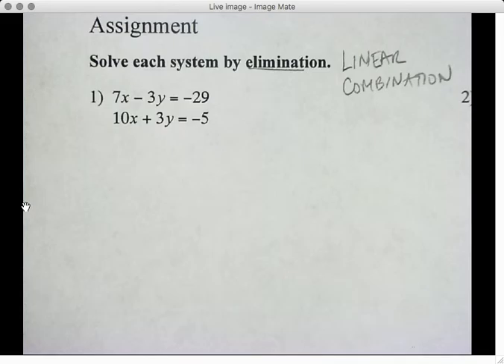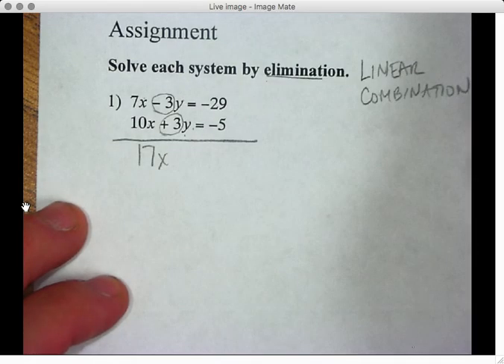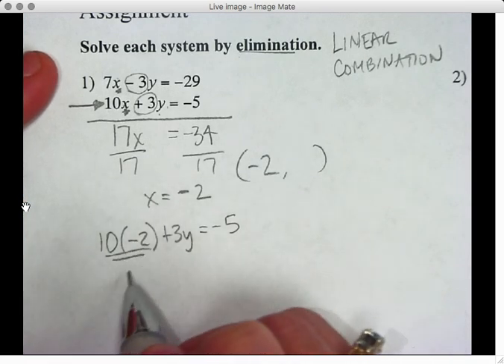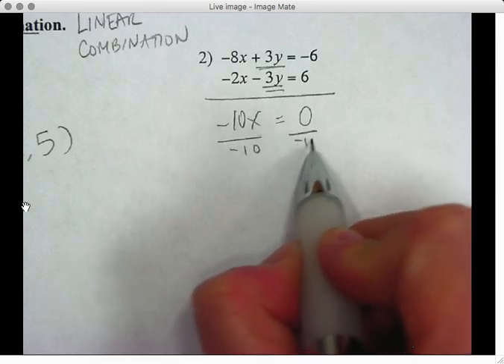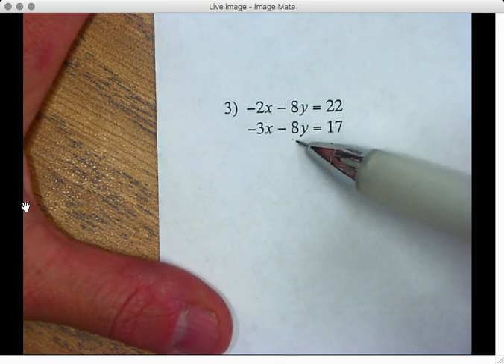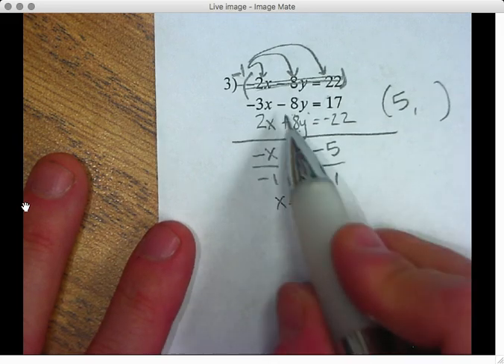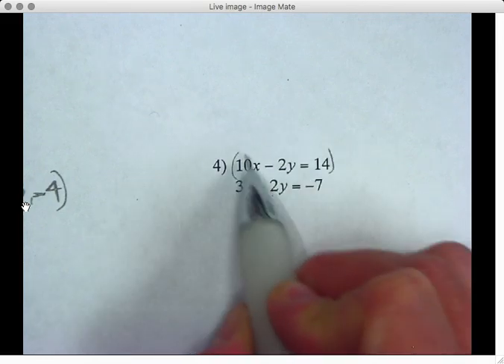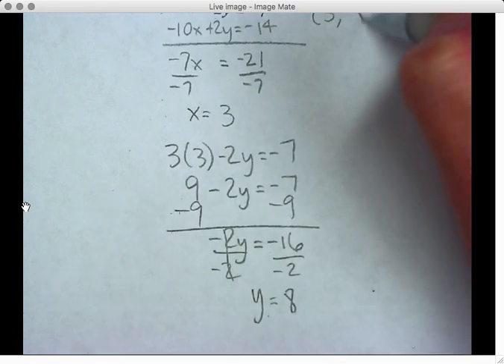Solving Systems of Equations by Linear Combination